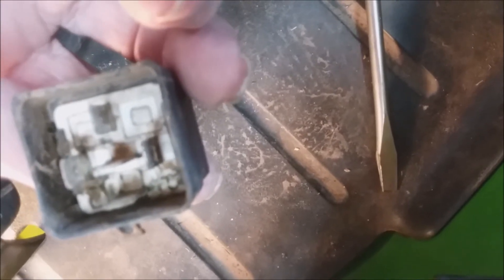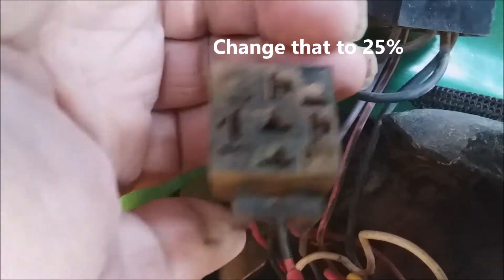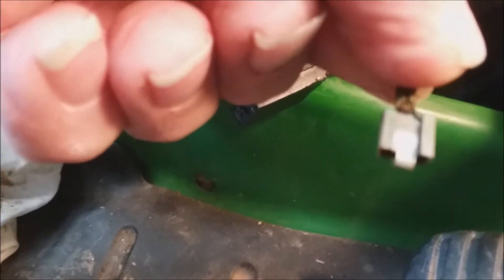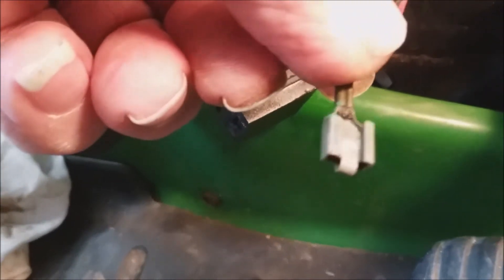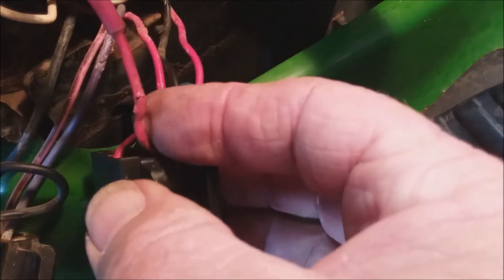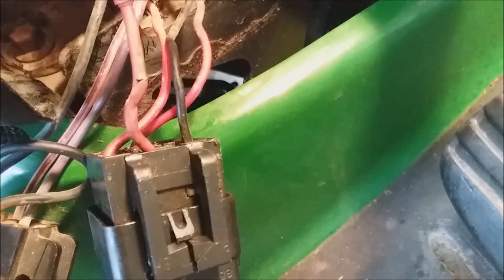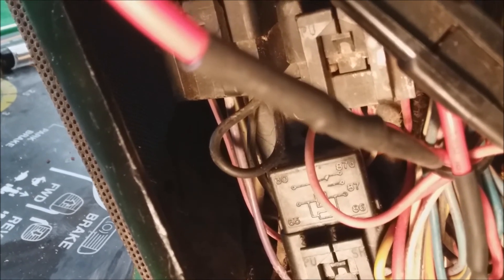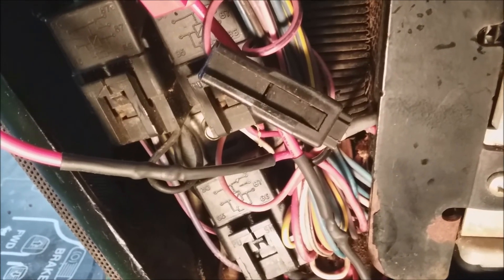John Deere X485 Fuel Pump Problems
This video shows an electrical problem with the EFI fuel pump in a John Deere X485 tractor. The pump was running sporadically.